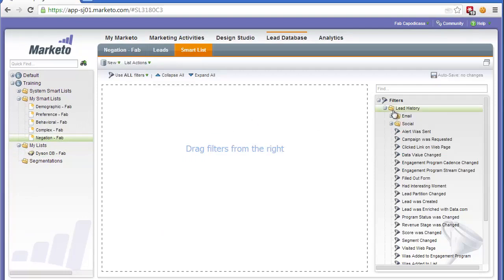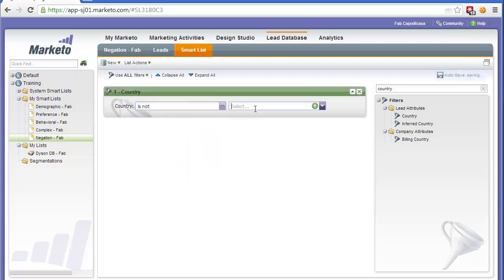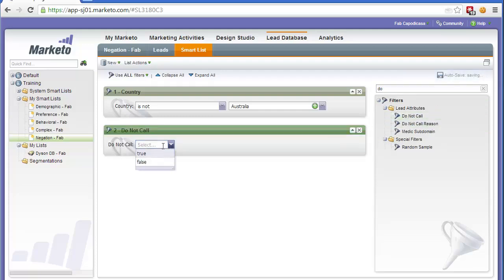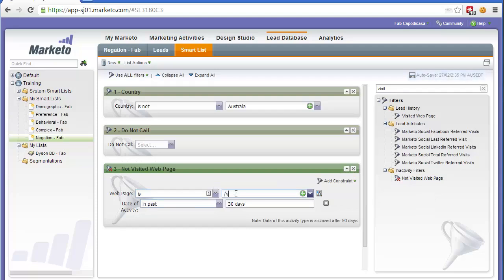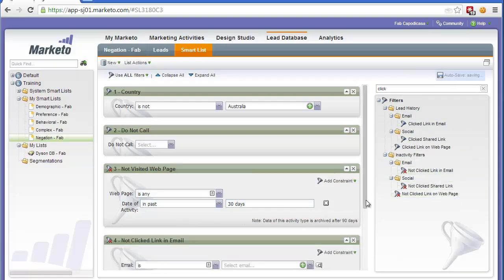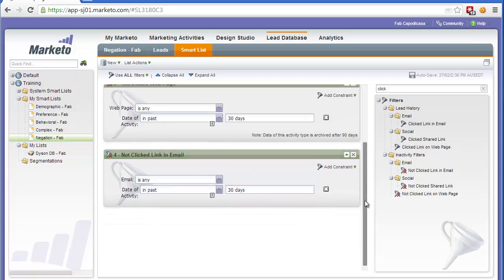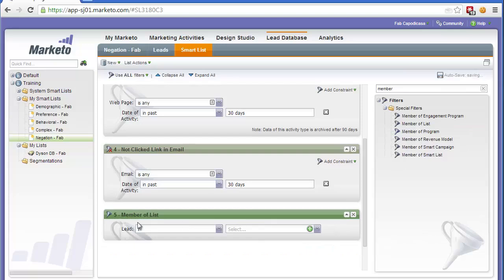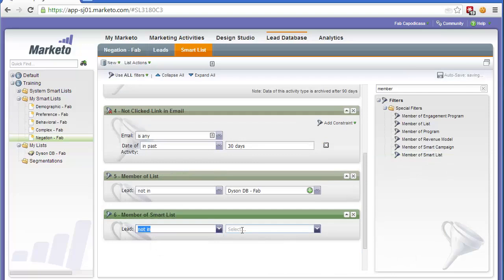2.12 Hands On Segmenting Negation | Marketo Training Course: Planning & Executing Campaigns